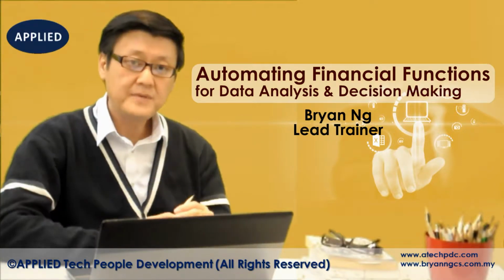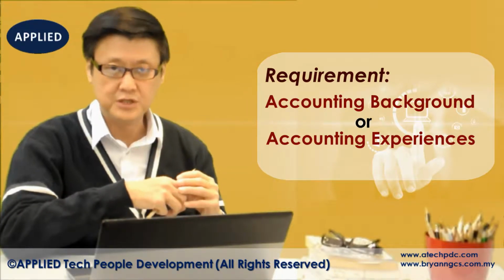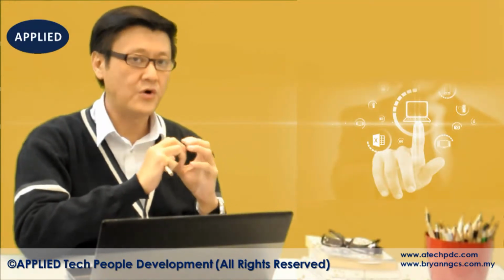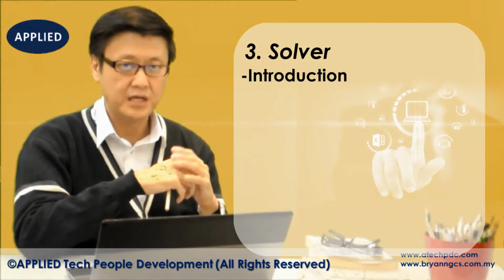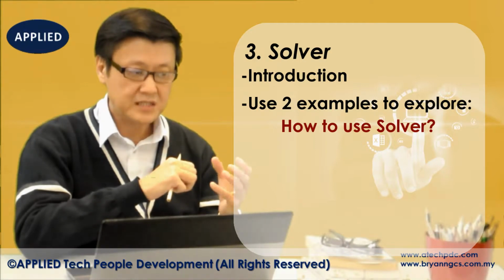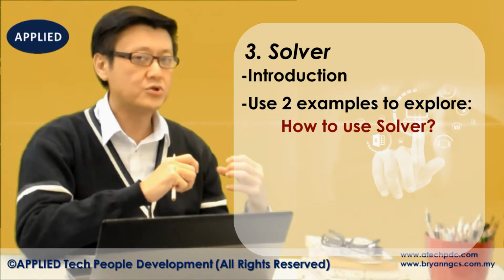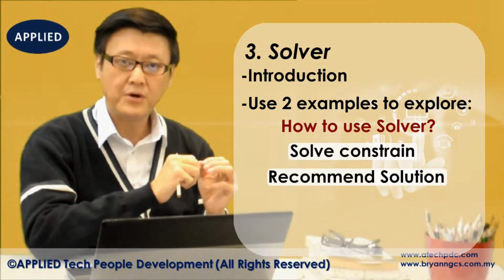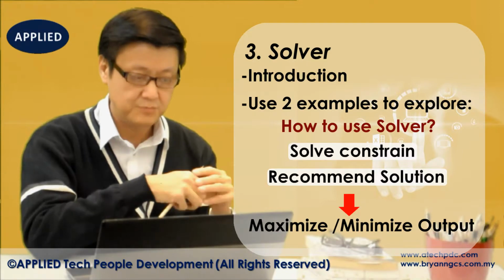APPLIED Tech: Automating Financial Functions for Data Analysis & Decision Making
"Make Excel Your Decision Making Tools"

Automating Financial Functions for Data Analysis & Decision Making  is one of our training topics under our AT Programs.

Finance and Accounting work definitely gets easier and faster with the Power of Technology. This course will teach you to build, communicate, understand or audit robust financial models, quicker. Make the spread sheet more useful by using the full capabilities of Excel to enhance the Financial Management in your company. With guidance from our Expert trainer who is also from the finance background, participants will definitely benefit from this workshop.

If you are interested, CLICK on our website link to find out more